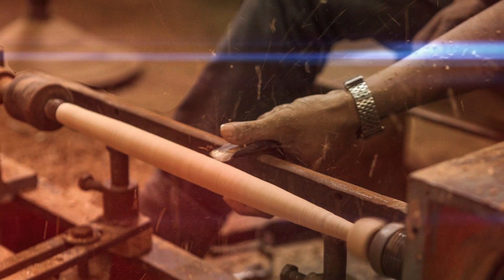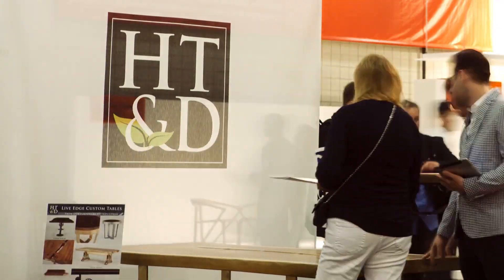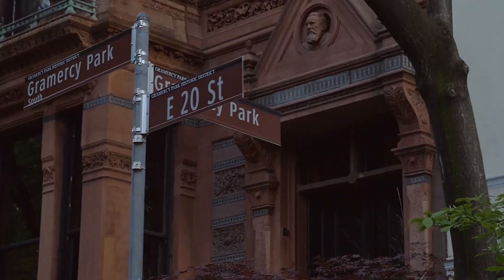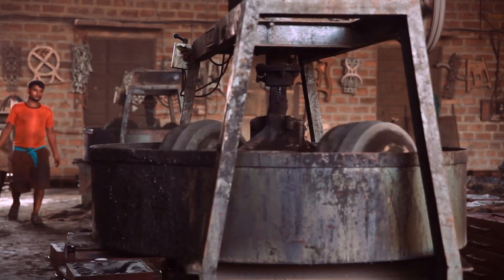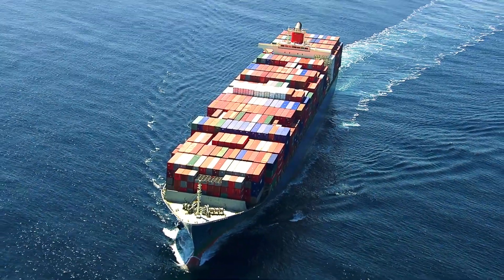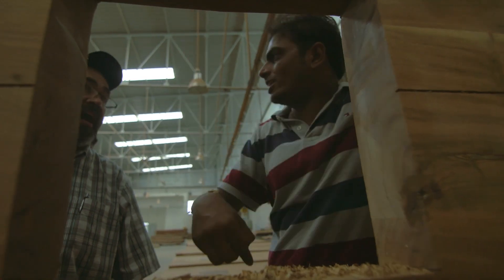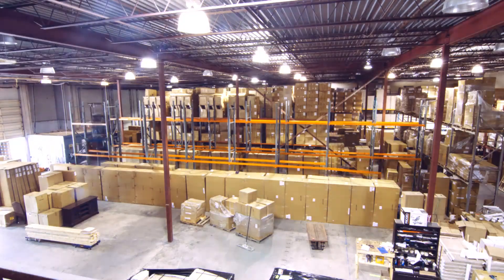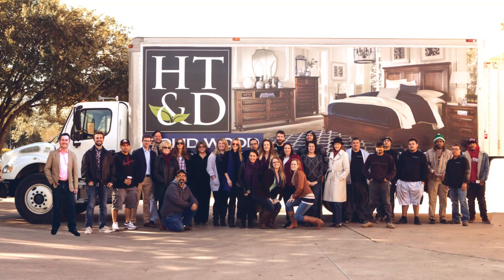A Decade of Craftsmanship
Hudson's Furniture

Corporate Office:
Sanford Outlet Center

Satellite Offices:
Altamonte Springs
420 FL-436
Ste 1

Bradenton
303 301 Blvd W
Ste 8

Hudson's Vacation Interiors
420 FL-436
Ste 2